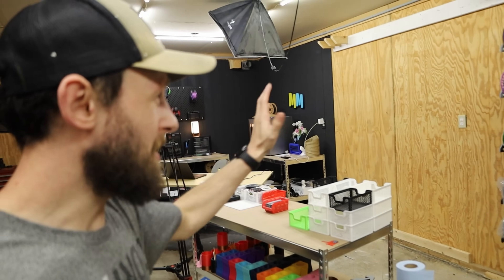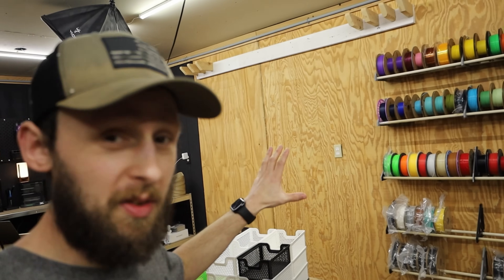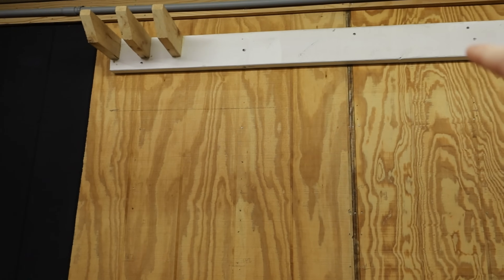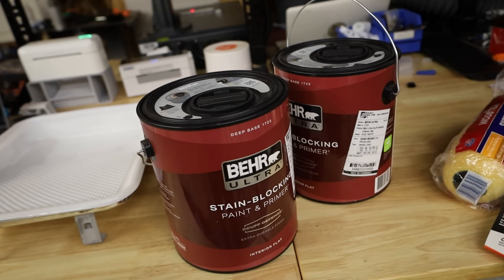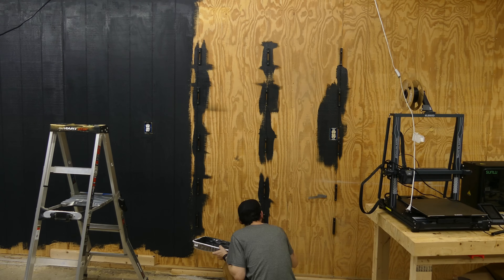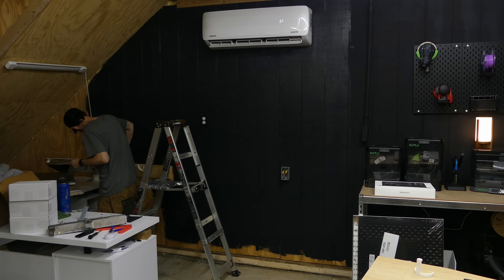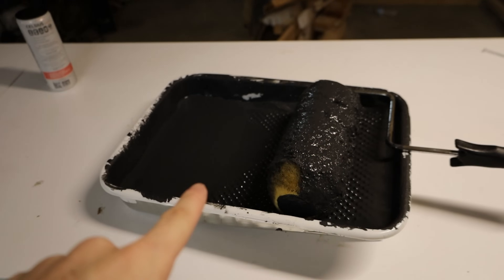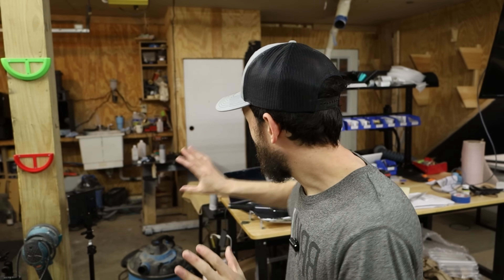3D Print Farm Refresh | Brown and Busy to Black and Bold